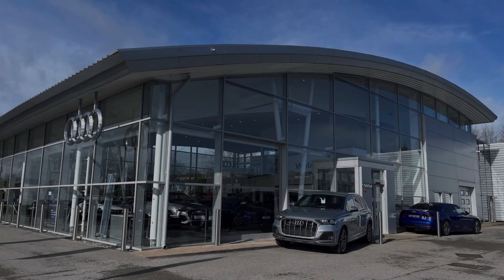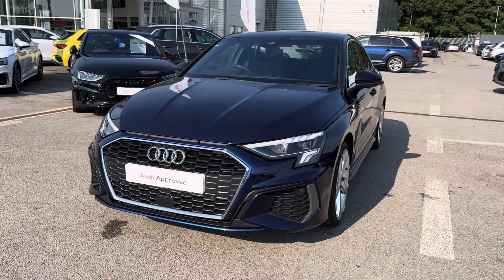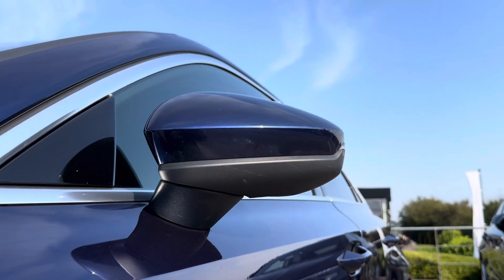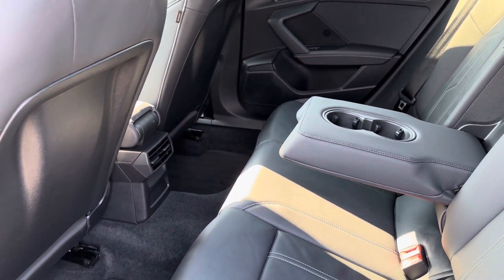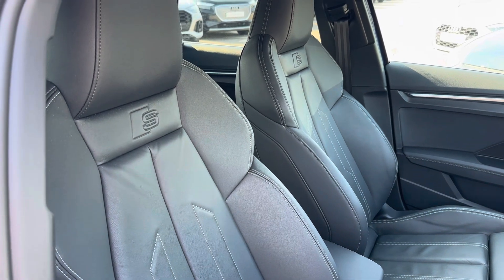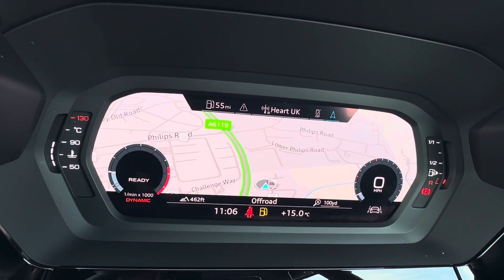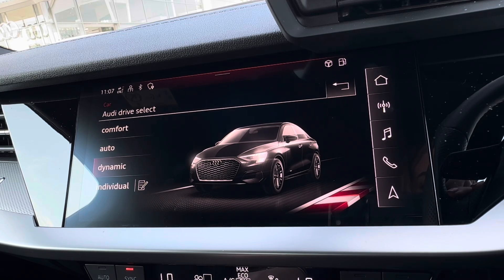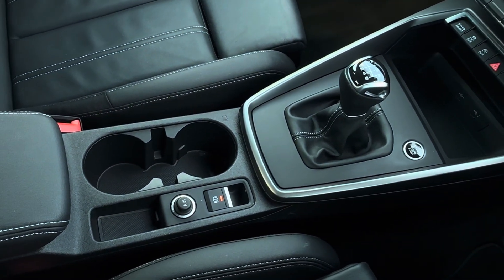Approved Used Audi A3 Saloon S line 30 TFSI 110 PS | Blackburn Audi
Check out this approved used Audi A3 Saloon S line 30 TFSI 110 PS, currently for sale at Blackburn Audi.

Reg: PF72FJX
Fuel: Petrol
Transmission: Manual
Mileage: 22,451

This Audi is packed with features, some of which include:
- Power folding wing mirrors
- Parking Sensors
- Powered Boot Release
- Sat Nav